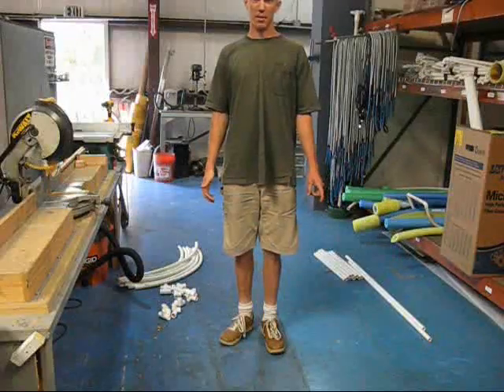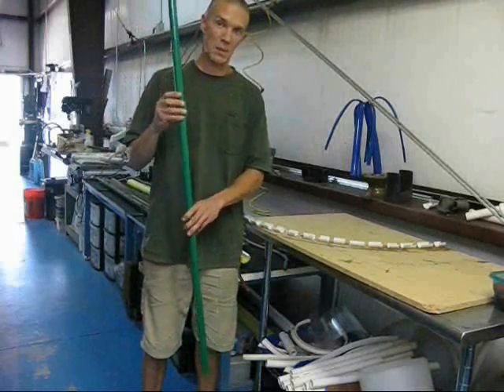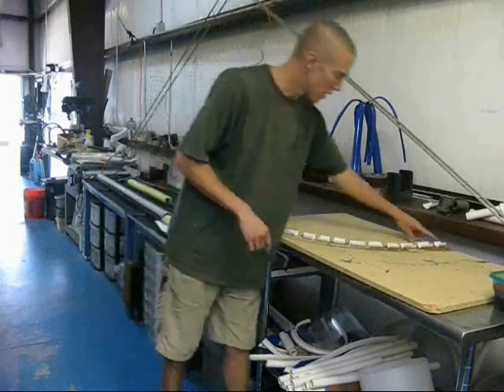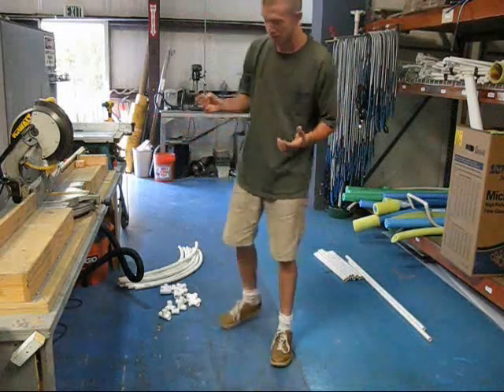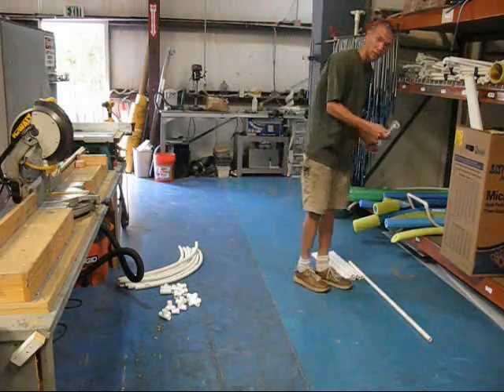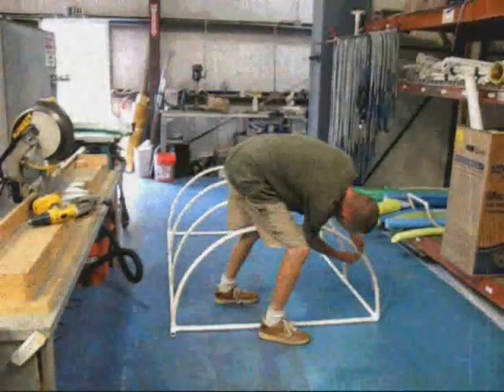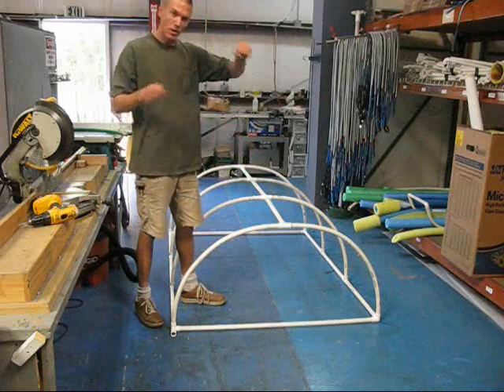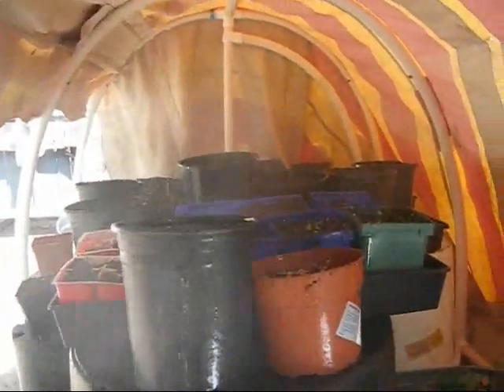How to Bend PVC 009 - Applications - Build a Self-Watering G.H..wmv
How to build a self watering Greenhouse!  How awesome is it to be able to bend entire sections of PVC Pipe and make a greenhouse out of bent PVC Pipe.